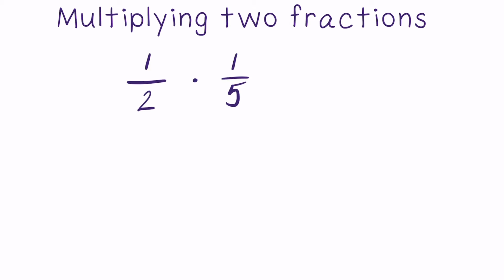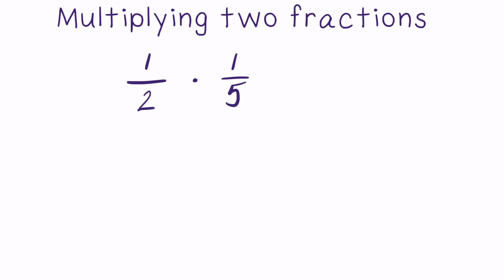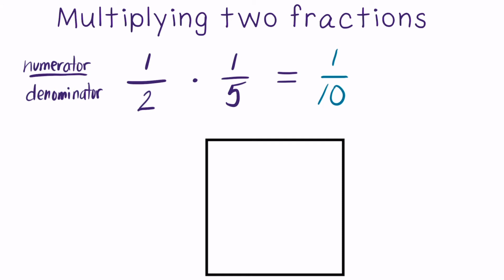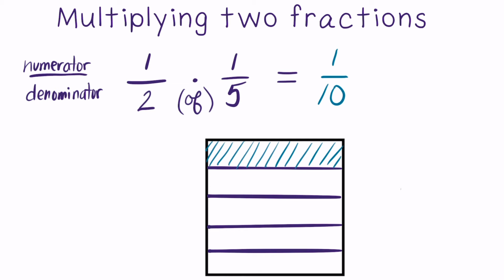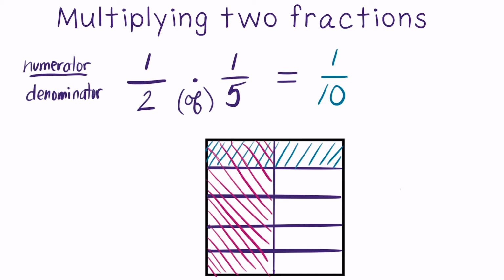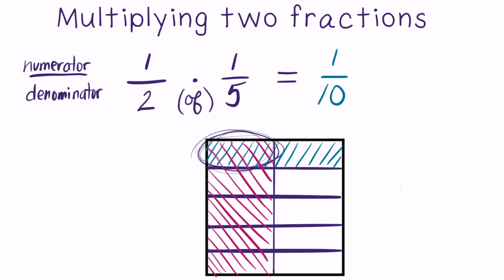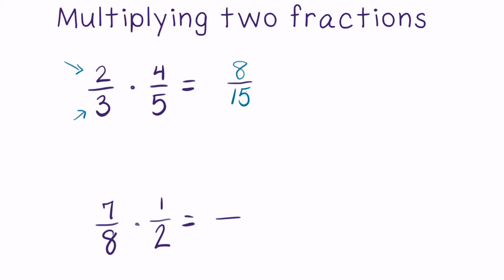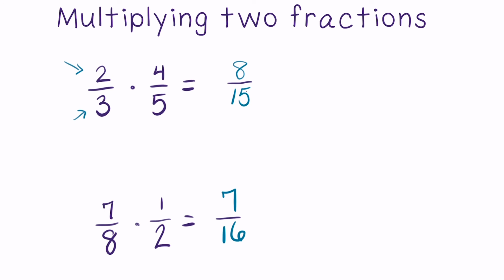Multiplying Fractions: multiplying a fraction by a fraction - Math Review!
How do I multiply fractions? How do I multiply a fraction by a fraction? This video will teach you, including showing you a visual that illustrates the solution.

In this video, I will review how to multiply fractions (a fraction by a fraction) using three different examples, including a visual representation of the first problem.  We will multiply 1/2 x 1/5, 2/3 x 4/5, and 7/8 x 1/2.

Reviews problems that use concepts related to Fourth and Fifth Grade Common Core Math Standards.